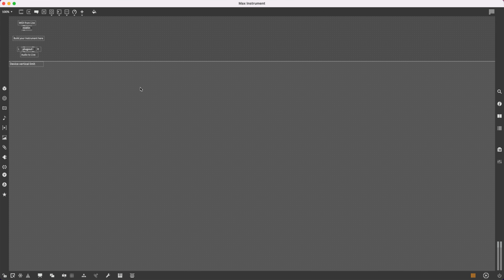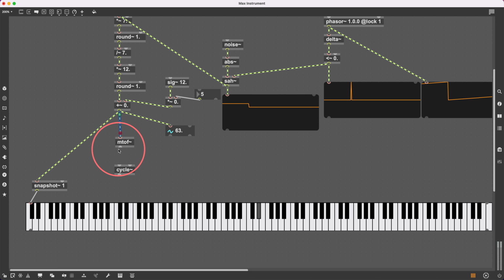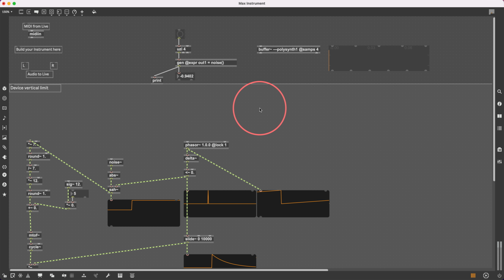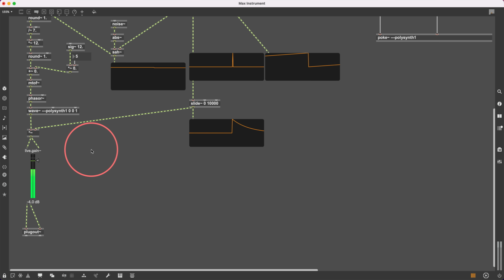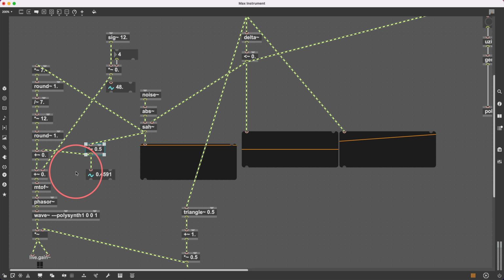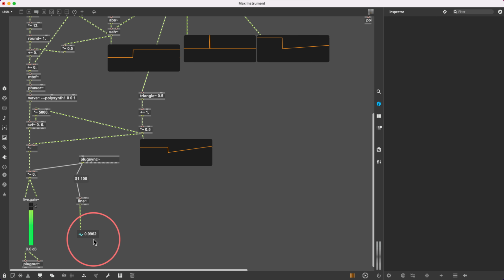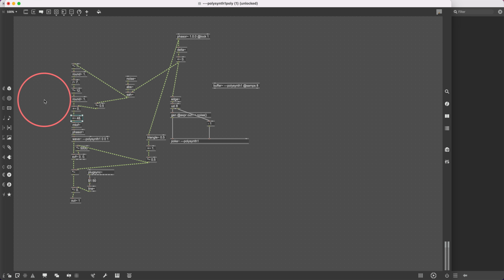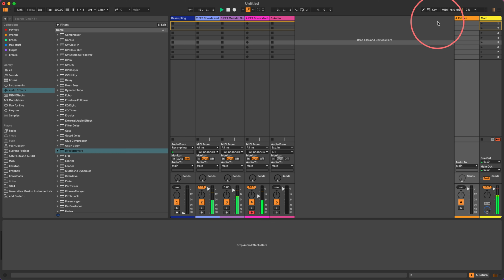Max For Live Tutorial - Generative Music Part 3 - Chords and Polysynth = Ned Rush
Welcome to part 3 of this Generative Music Tutorial in Max For Live. In this episode we are going to build a a polysynth that also plays chords and generates waveforms.